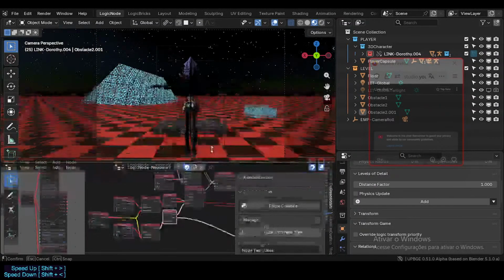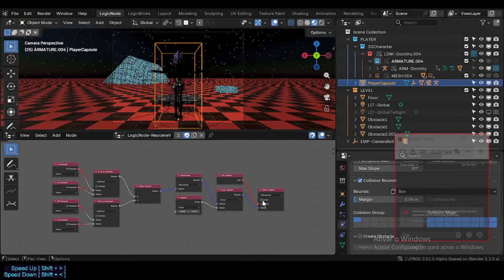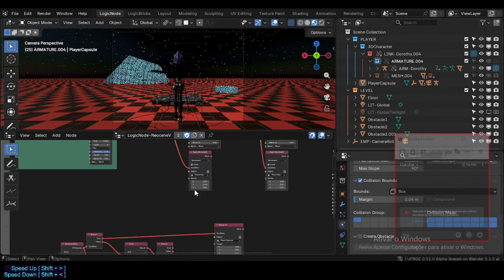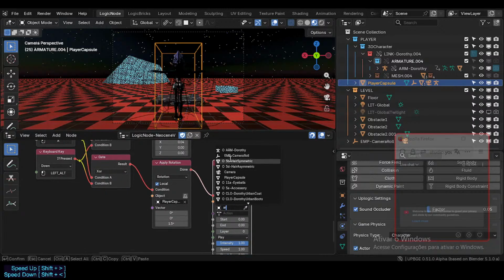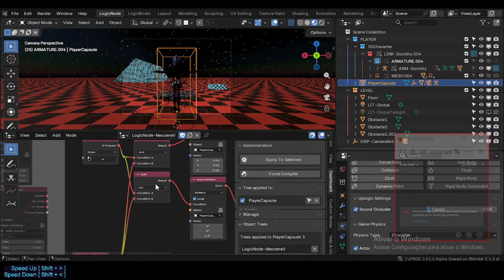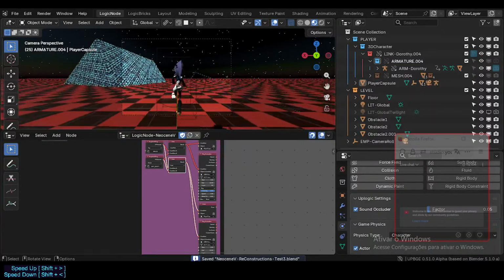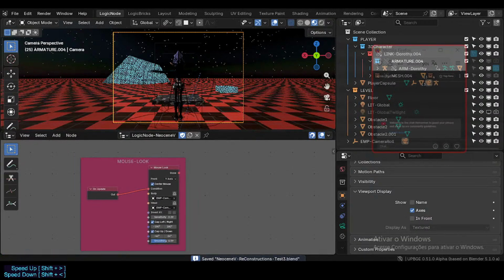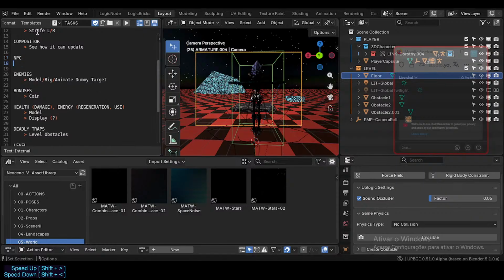🌌PXY-Stream ~ UPBGE 0.51 Alpha: Logic Node Editor WASD + Mouse Look, Player Capsule Controllers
📝NOTES:
🐵Blender 5.0.0
🕹️UPBGE 0.51 Alpha

🎶SOUNDTRACK:
■ SimCity 4